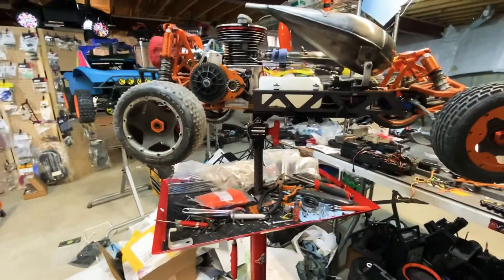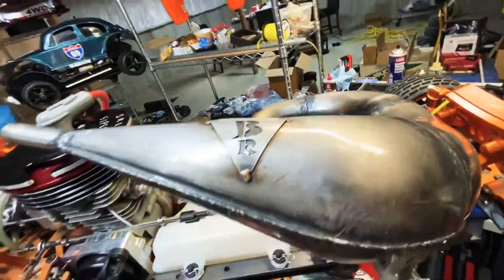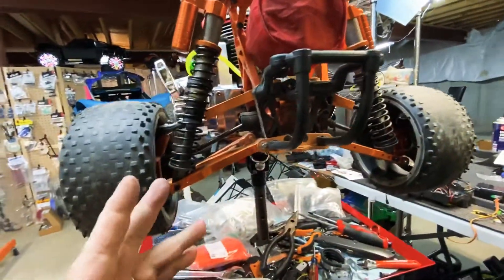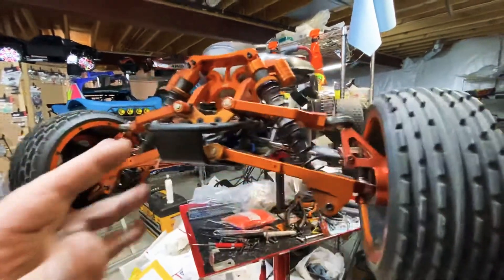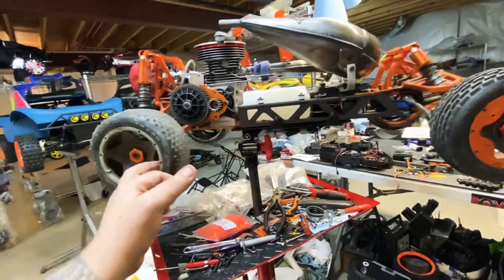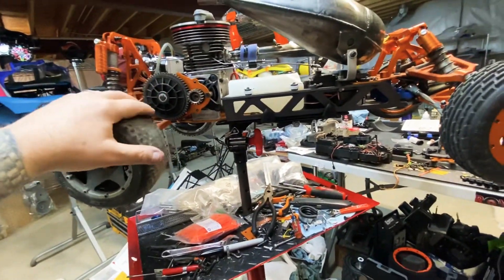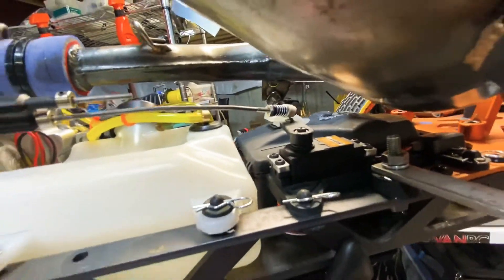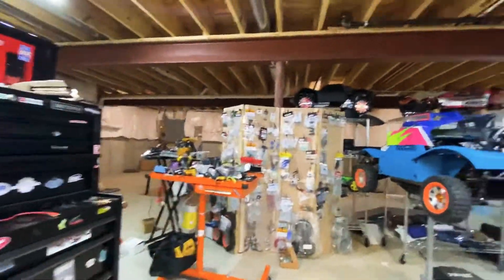🔥SRE CUSTOMS🔥 Super 60🤩 In the King Motors Baja 💪🏻👊🏼👍🏼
She’s ready to test !!! I’m very excited about it ! I think it’s gonna be killer !!! !!!